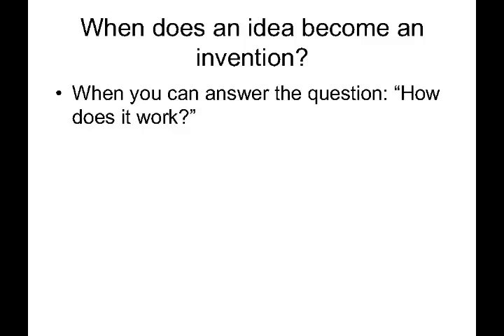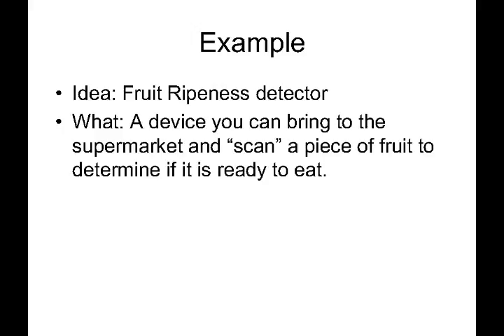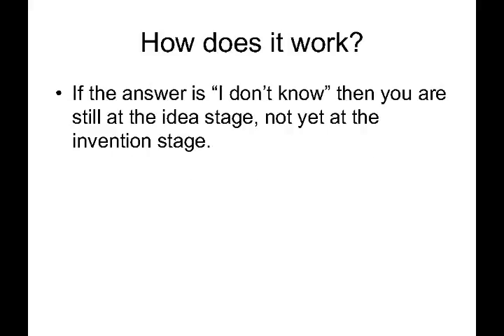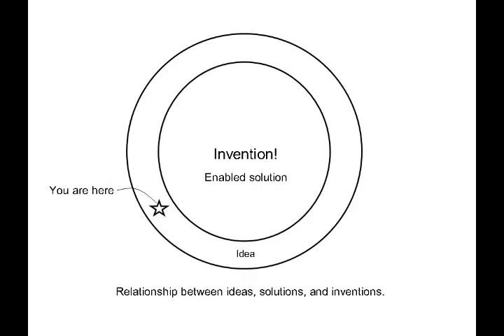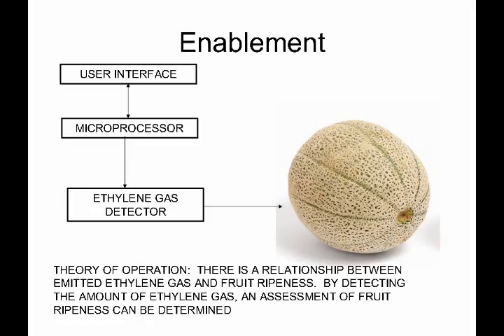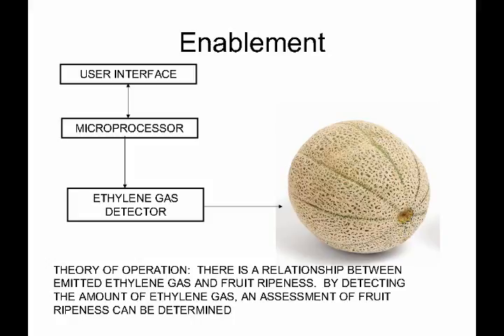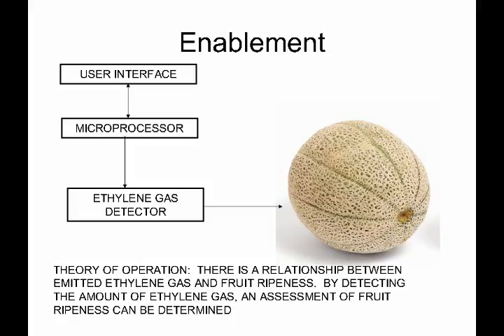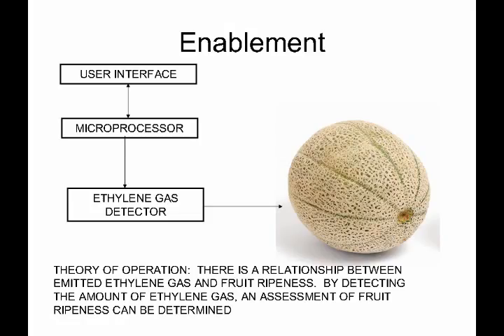IQT Idea vs. Invention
What is the difference between an idea and an invention?  When does an idea become an invention?  This episode explores what kinds of details are needed for documenting an invention for a patent application.